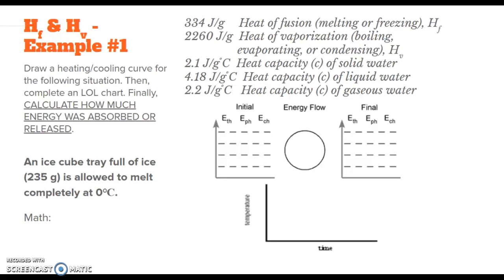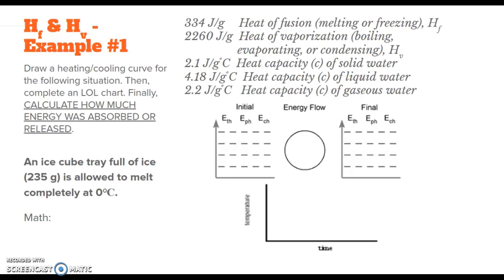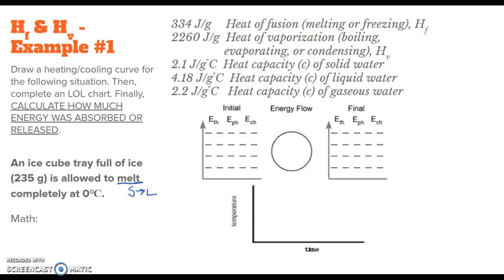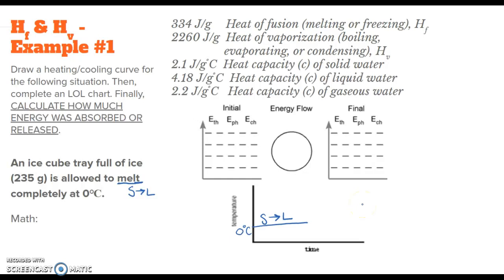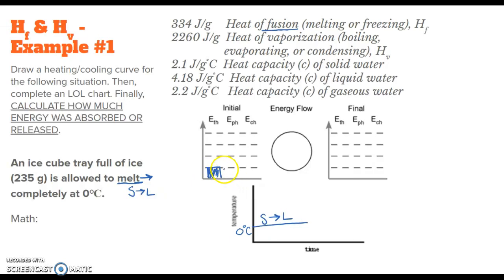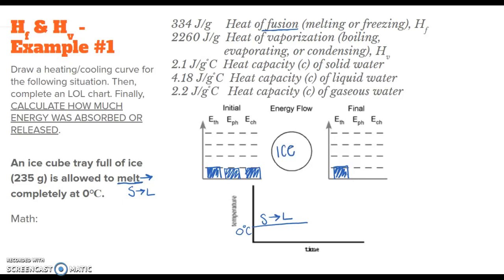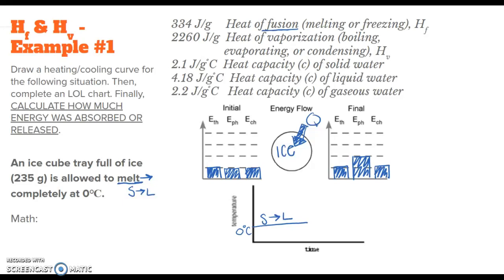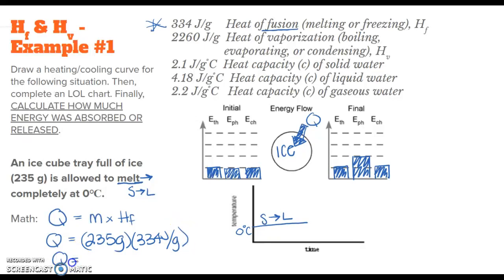Hf & Hv Example 1